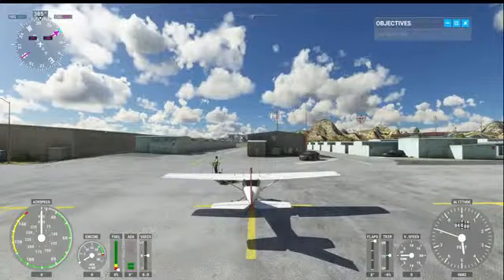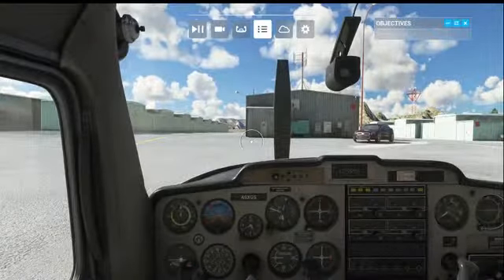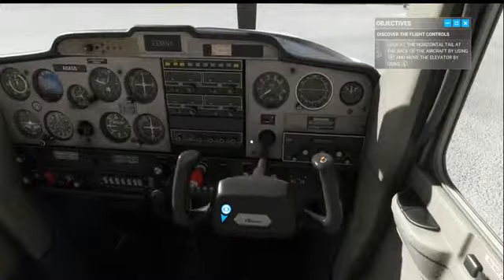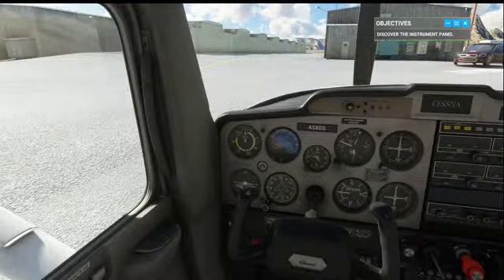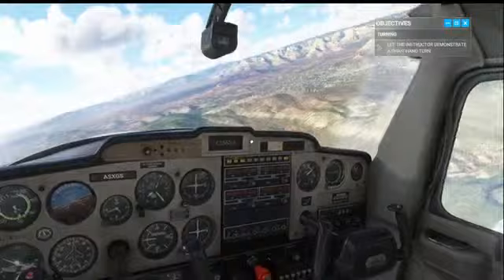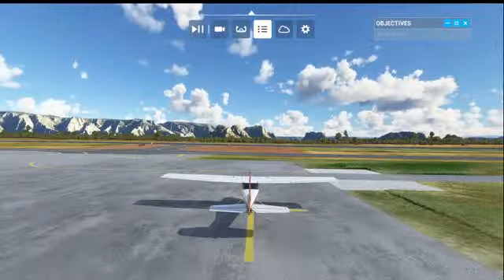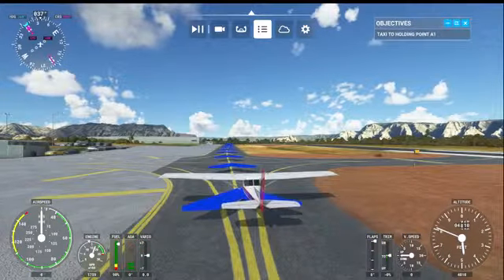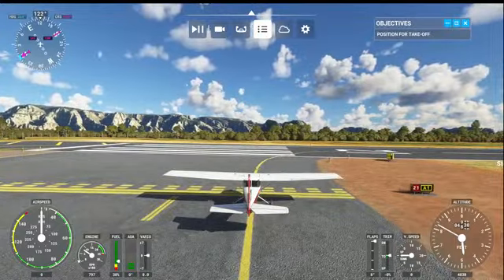Flight School ~ First Time NOOB